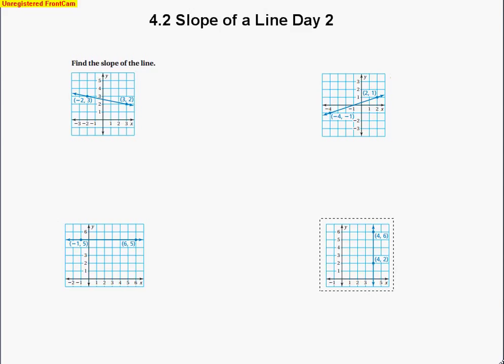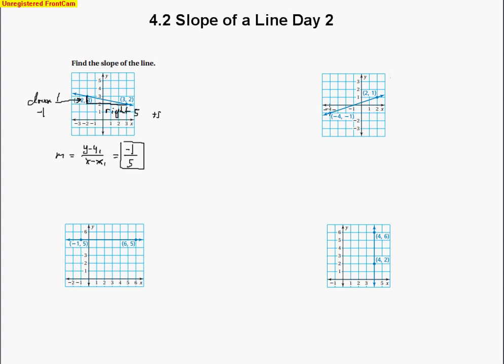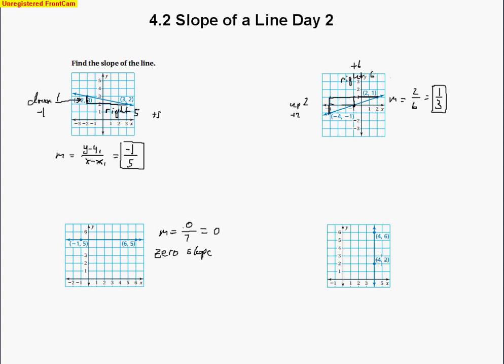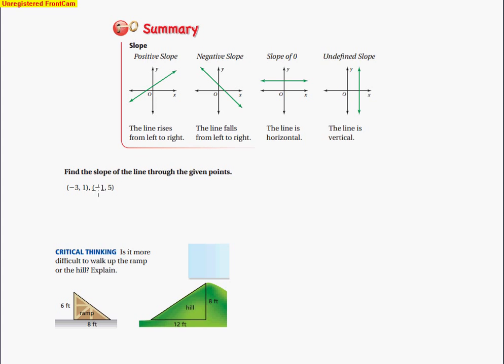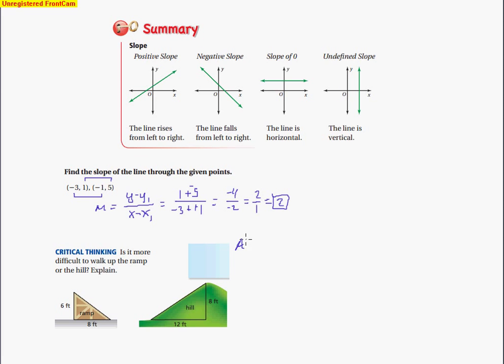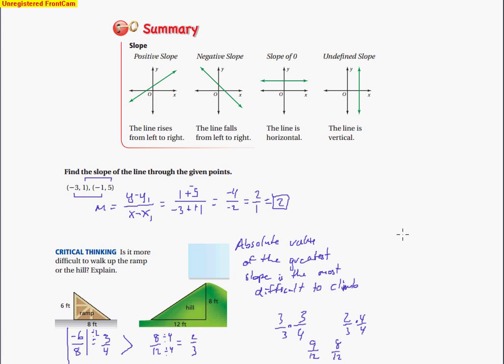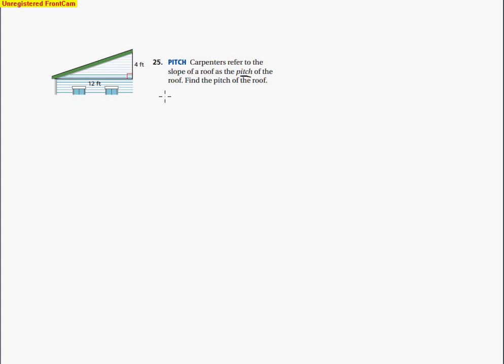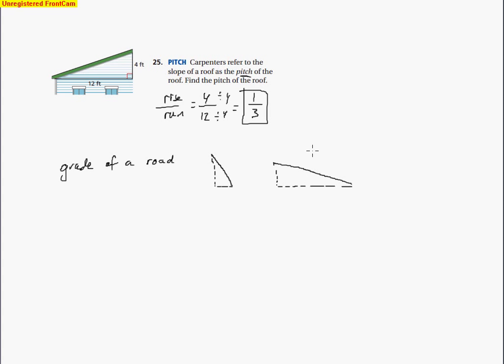4 2 Slope of a Line Day 2